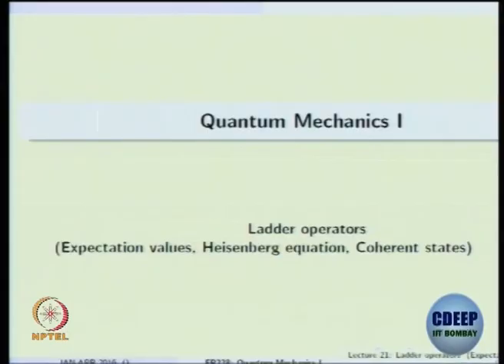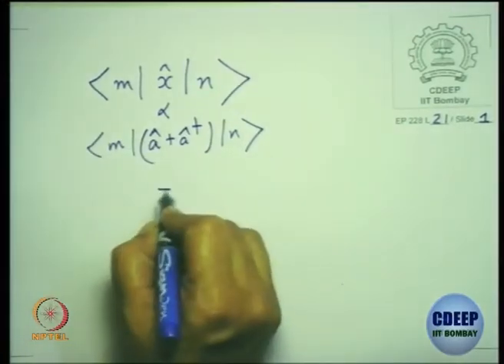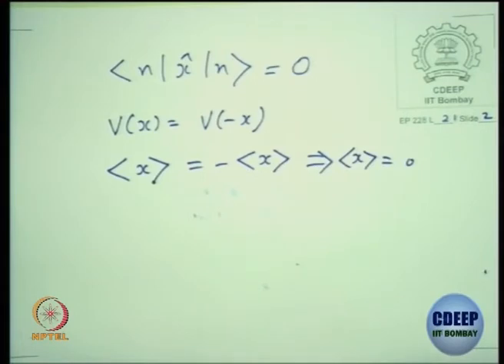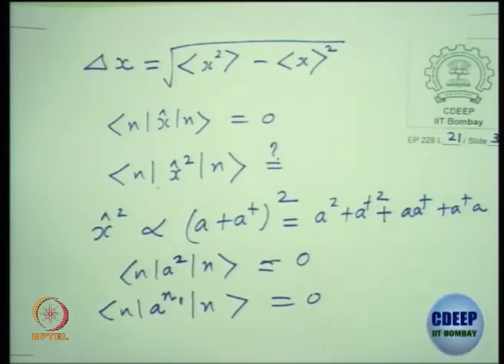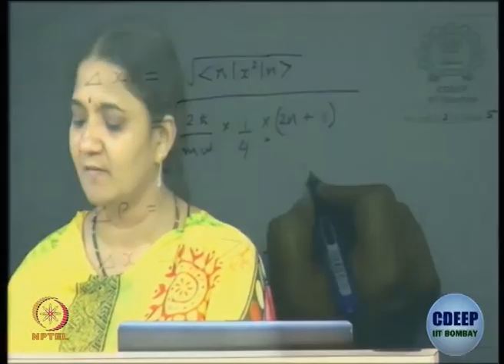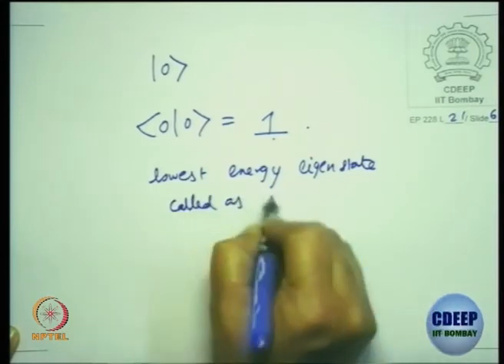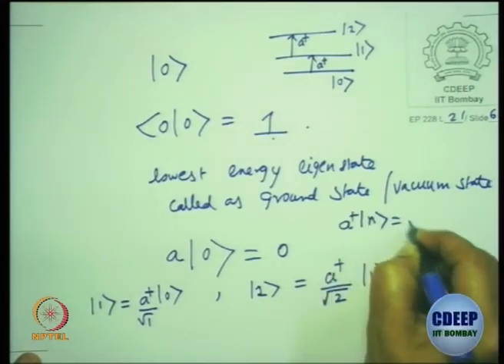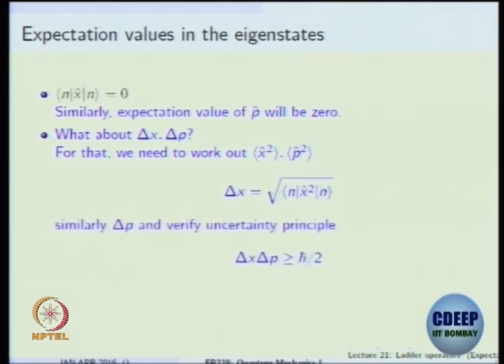Ladder Operators - I: Lecture-32